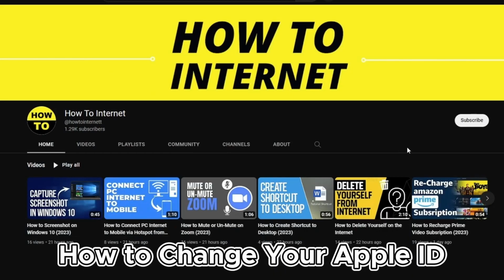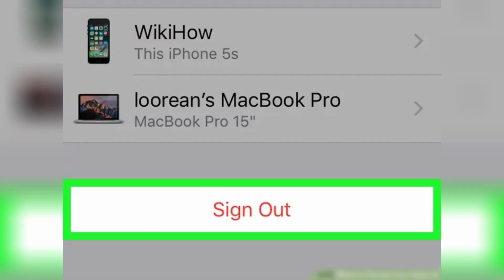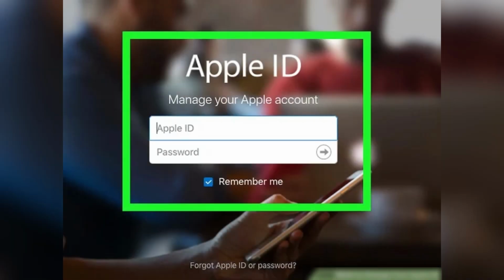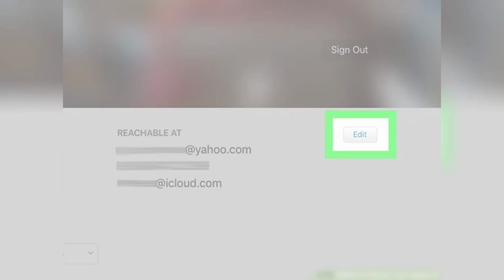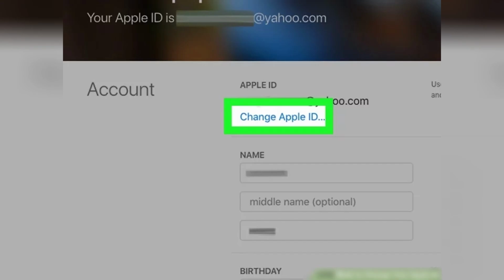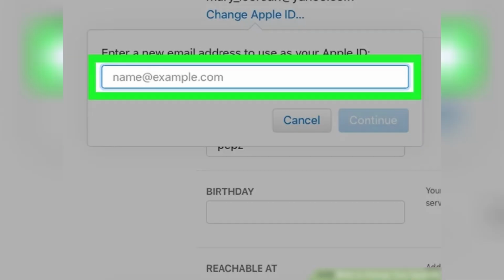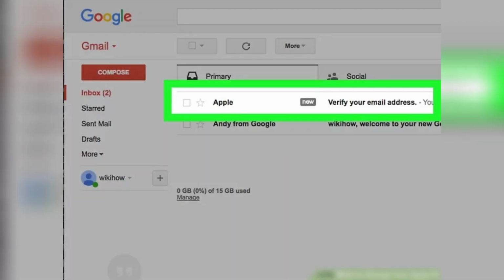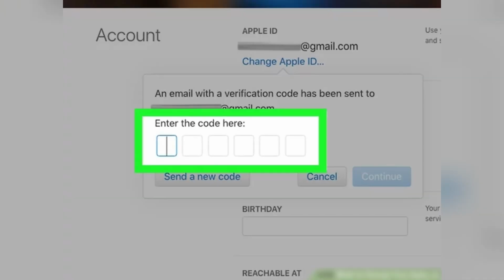How to Change your Apple ID (2026)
Learn how to change your apple id. It is really easy to do and learn to do it in just a few minutes by following this super helpful tutorial to get a better understanding of everything.